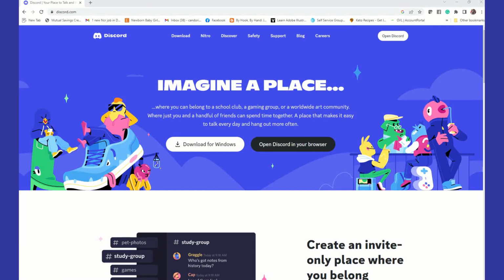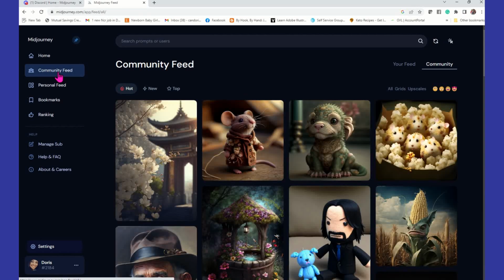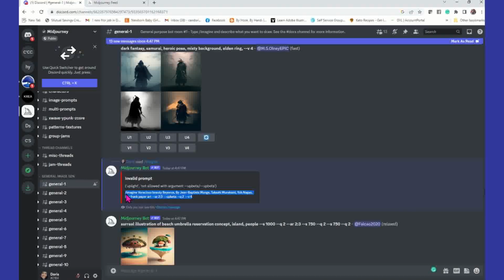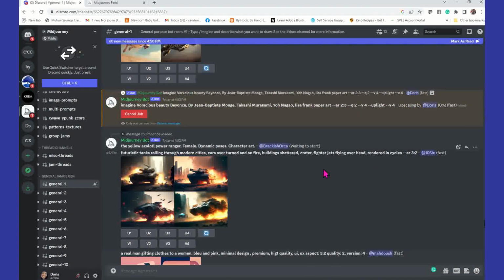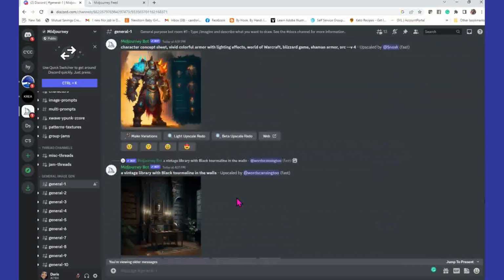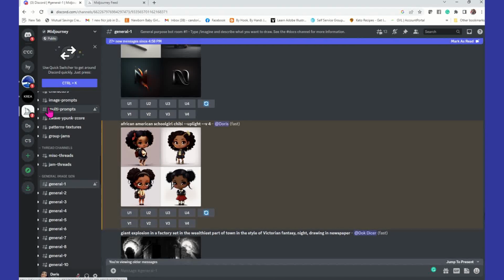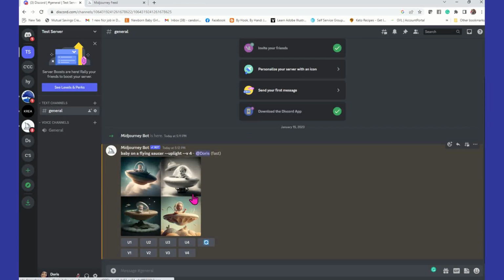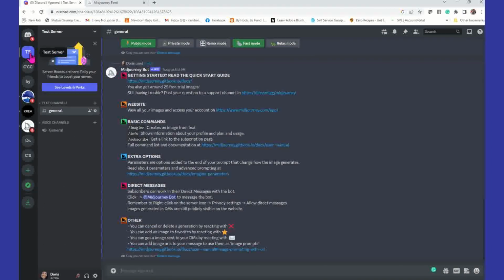Midjourney for Beginners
In my video, I show you how to get started with Midjourney and start creating amazing digital images. How to change your settings and how to create a server once you have a paid account.